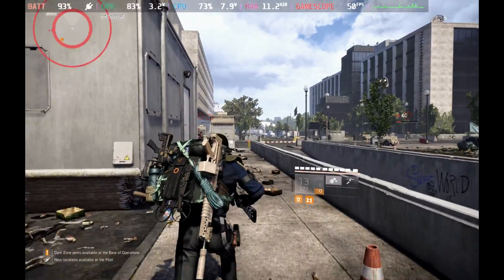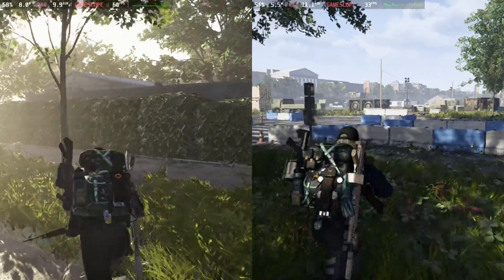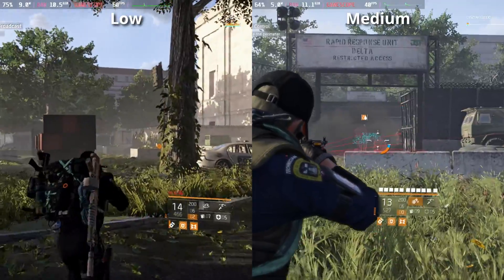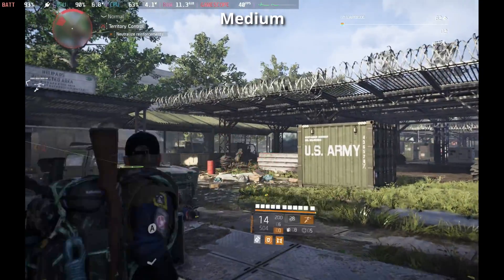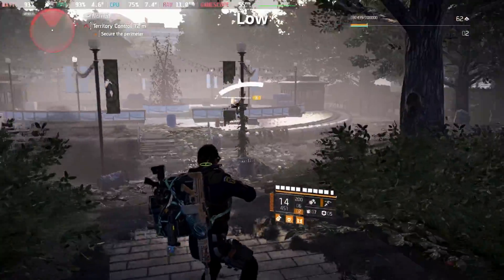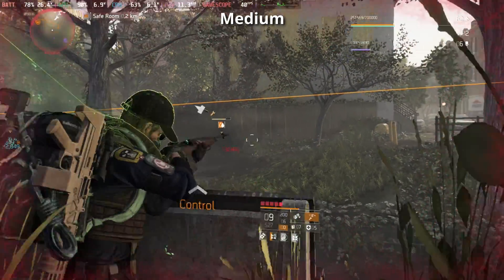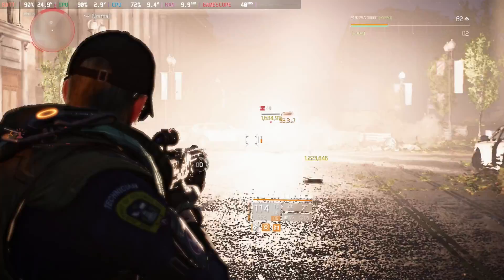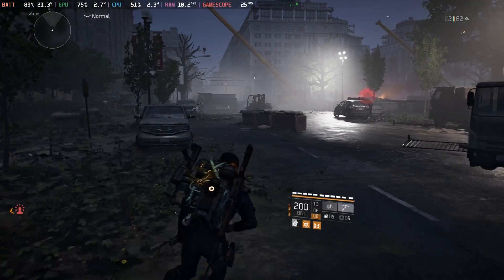The Division 2 Steam Deck Gameplay & Best Settings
The Division 2 got a Steam Deck patch and it's now playable, and we wish it ran better, but it's playable at least so that's a start.
In this The Division 2 Steam Deck Gameplay & Best Settings video, we're going to show you how to play the game on a steam deck! We'll also demonstrate some of the best settings for the game.

If you're a fan of the first game, The Division, then you'll want to check out this sequel! We'll show you how to play the game on a steam deck and discuss some of the best settings for The Division 2!